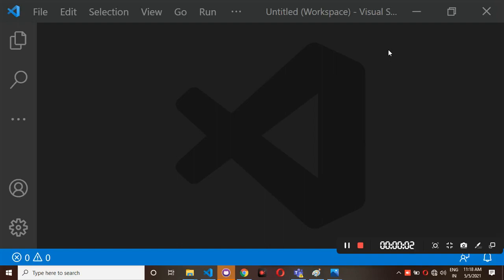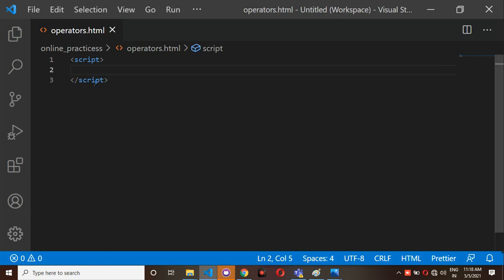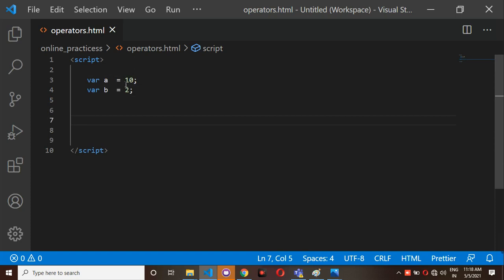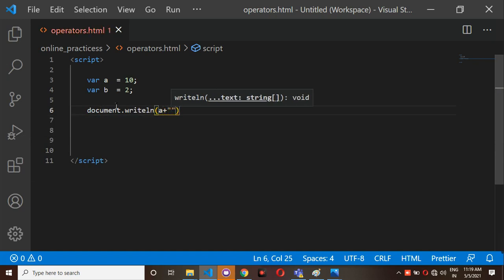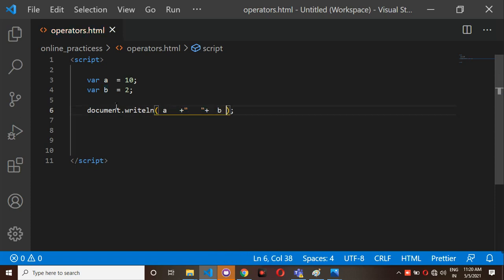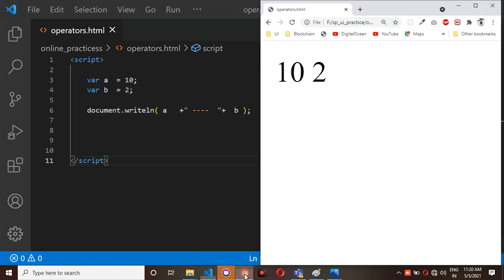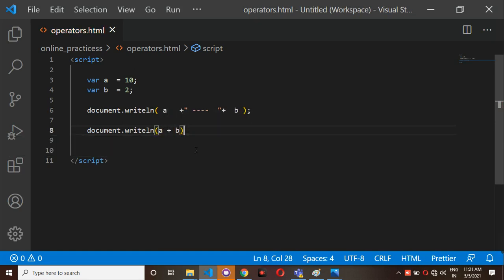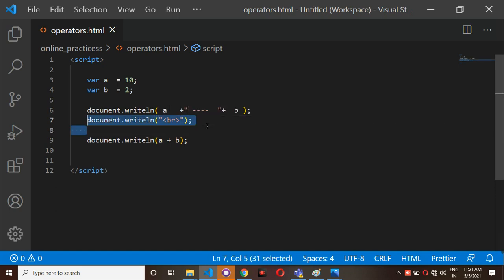11 what are the Arithmetic Operators in JavaScript in Telugu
Q:- what are the Arithmetic Operators in JavaScript in Telugu | JavaScript in Telugu